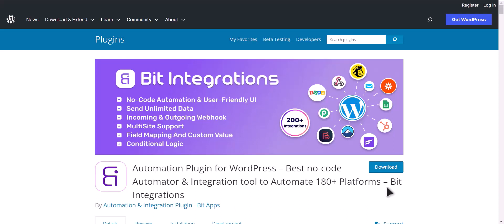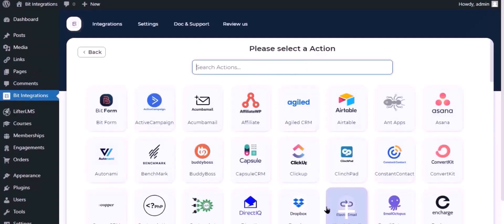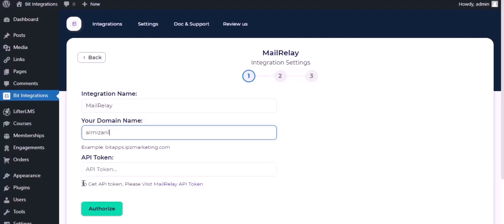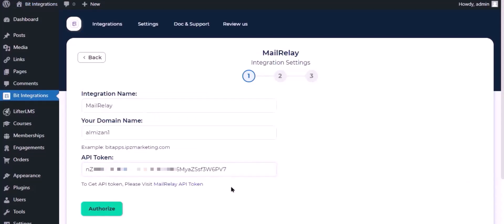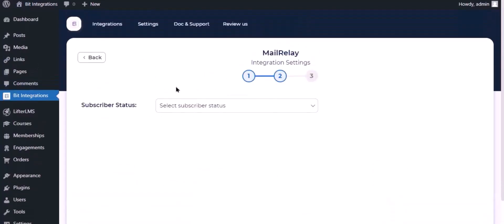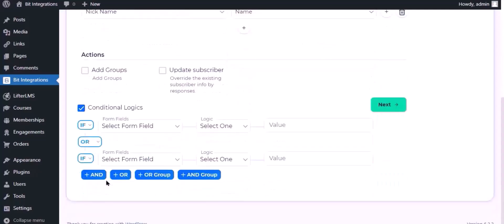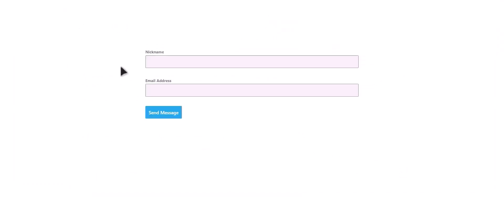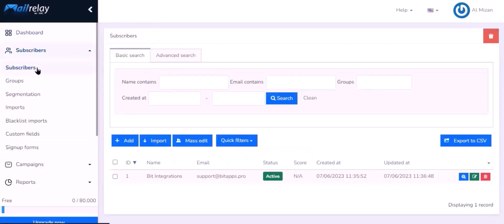Integrating Elementor Form with Mailrelay | Step-by-Step Tutorial | Bit Integrations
🔗 Want to boost your email marketing game? Join us in this tutorial where we unveil the seamless integration of Elementor Form with Mailrelay, a versatile email marketing software. Learn how to effortlessly connect these tools using the powerful Bit Integrations WordPress plugin.

In this video, we'll guide you through the step-by-step process of integrating Elementor Form with Mailrelay using the Bit Integrations plugin. Watch as we transform Elementor Form submissions into impactful email marketing campaigns within Mailrelay. Experience the magic of streamlined automation and data synchronization for enhancing your email marketing strategy.

Key Highlights:
✅ Step-by-step walkthrough for integrating Elementor Form with Mailrelay using Bit Integrations for WordPress.
✅ Leverage your Elementor Form data to create engaging email campaigns with Mailrelay's powerful features.
✅ Elevate your email marketing strategy with automated workflows and enhanced efficiency.

Ready to level up your email marketing efforts?

Whether you're a marketer, business owner, or enthusiast, this integration empowers you to seamlessly merge Elementor Form with Mailrelay. Watch now to revolutionize your email marketing endeavors!

🎥 Ready to revolutionize your email marketing? Join us in optimizing your email campaigns through seamless integration! 👍